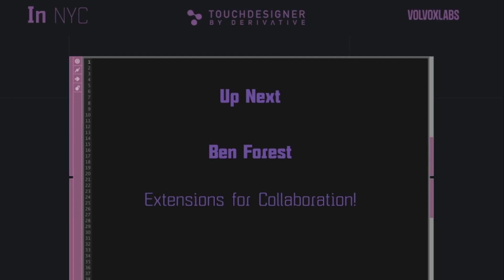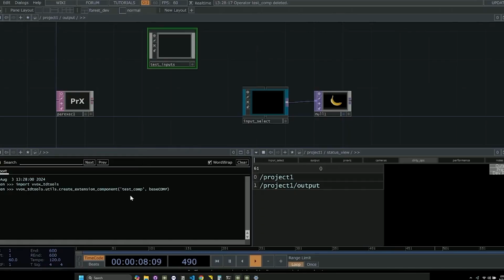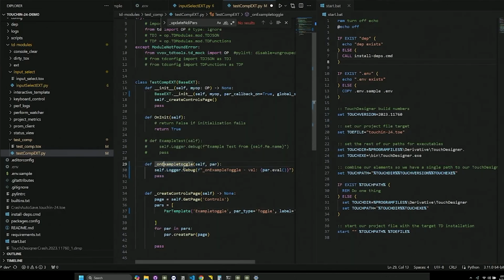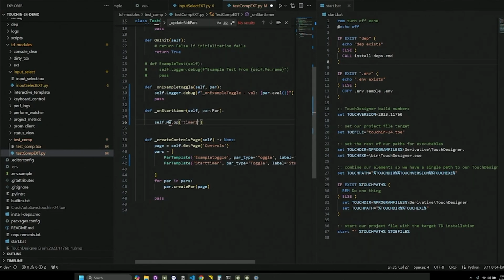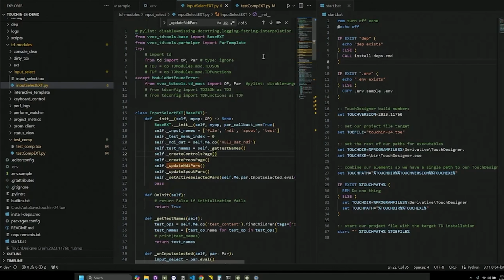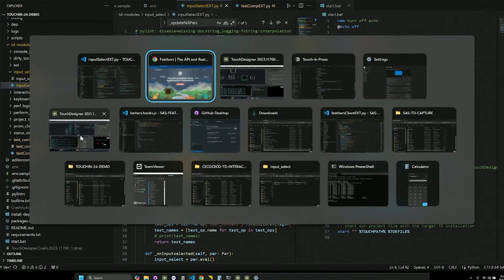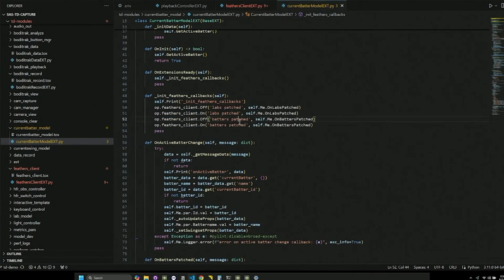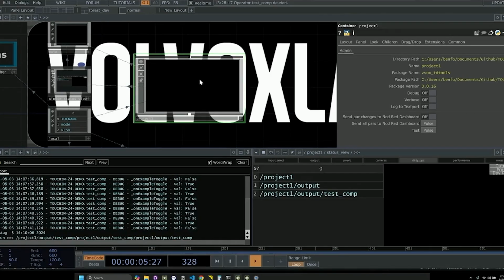Extensions for Collaboration! - Ben Forest